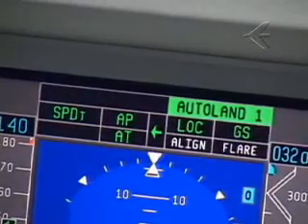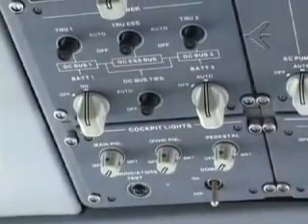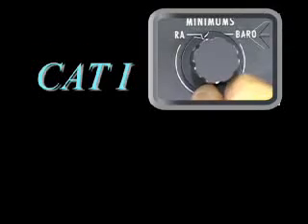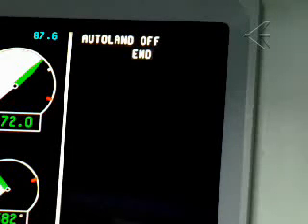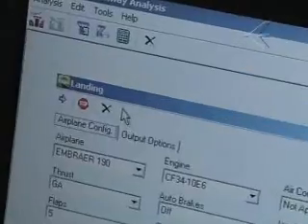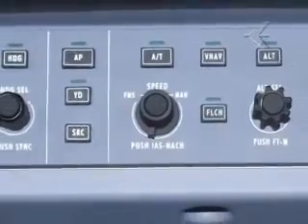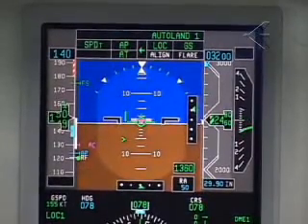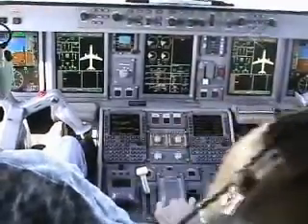AUTOLAND EMBRAER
embraer Autoland Institutional Video.